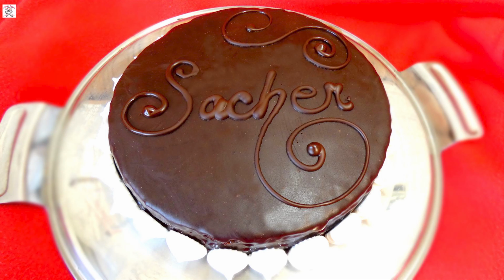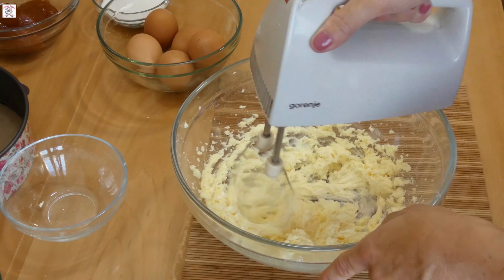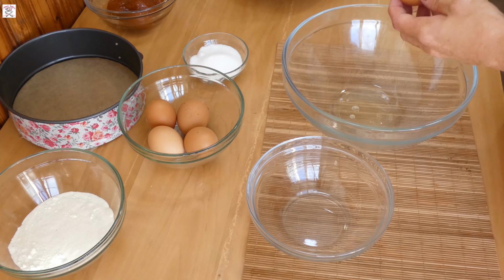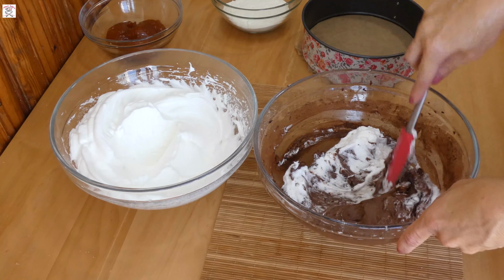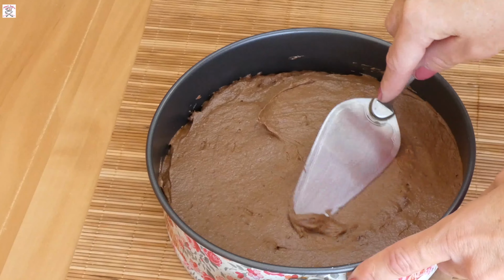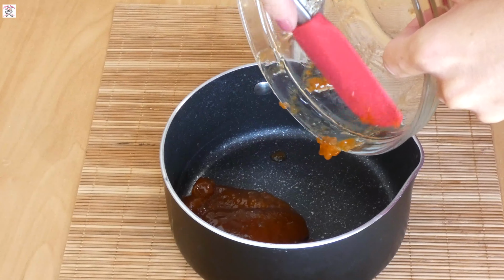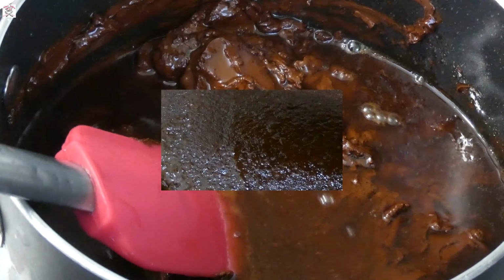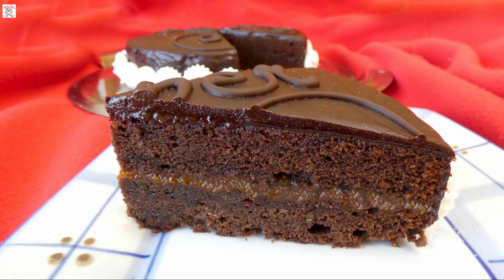DELICIOUS SACHER CAKE - The classic Austrian cake - DIVNA SACHER TORTA / pravi Austrijski klasik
- 150 g dark chocolate / 150 g tamne čokolade
 - 120 g room temperature butter / 120 g maslaca sobne temperature
 - 100 g powder sugar / 100 g šećera u prahu
 - 1 sachet vanilla sugar/ 1 paketić vanili šećera
 - 20 g dark powder cocoa / 20 g kakao praha
 - 5 eggs / 5 jaja
 - pinch of salt / prstohvat soli
 - 80 g crystal sugar / 80 g kristal šećera
 - 150 g all purpose flour / 150 g mekanog brašna

 - 250 g apricot jam / 250 g pekmeza od marelice
 - 50 ml water / 50 ml vode

 - 200 g dark chocolate / 200 g tamne čokolade
 - 120 g sugar / 120 g šećera
 - 100 ml water / 100 ml vode

Photo by Nikola Majksner on Unsplash